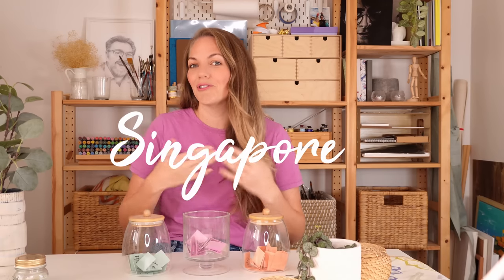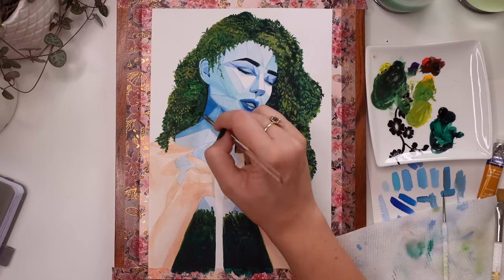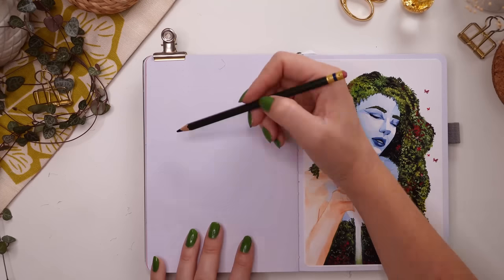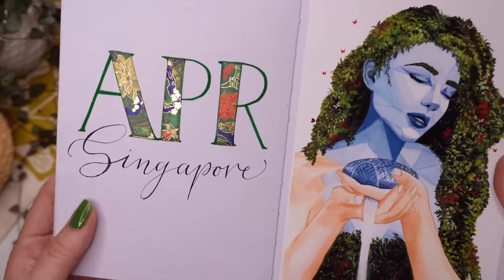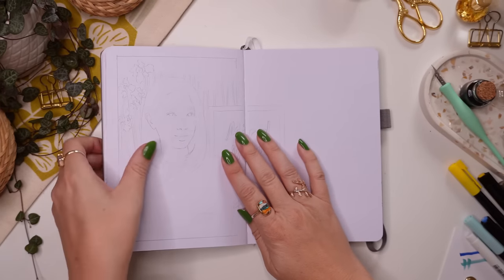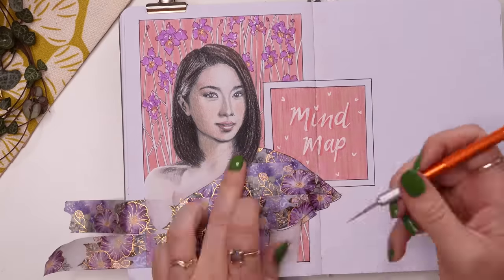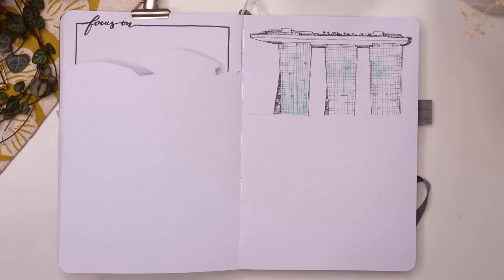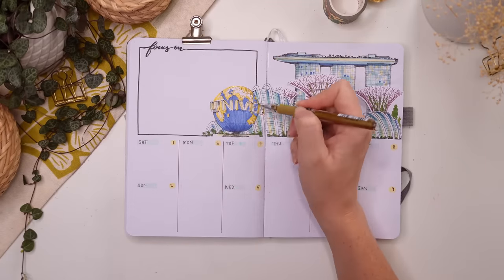APRIL 2023 PLAN WITH ME | Art + Travel Journal Setup☀️ | 🌴 SINGAPORE theme plus May country choices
I had such a great holiday away in Singapore and today I share a lot of it with you while setting up my journal for the month of April. I hope you enjoy seeing what I discovered and all the love I have for this amazing country! Can't wait to go back one day!
P.S. Happy April! Apologies this didn't make it up in time for the start of the month (at least not down under anyway - maybe I just scooched in the North!)

♥️ PRODUCTS USED IN THIS VIDEO *
Coloured Pencils (Prismacolor)
Watercolour (Winsor and Newton)
Artists Gouache (Holbein)
Acrylic Paint Markers (Arttx)

For more of my favorite products, I have a dedicated page on my website with links to purchase them

♥️ CHAPTERS
00:00 - Start
01:57 - Cover
15:42 - Calendar
20:43 - Mind Map
26:12 - Weeklies
36:09 - Flip Through + May Choices